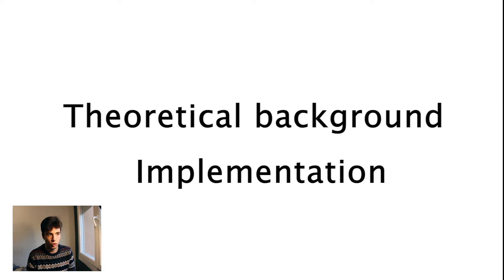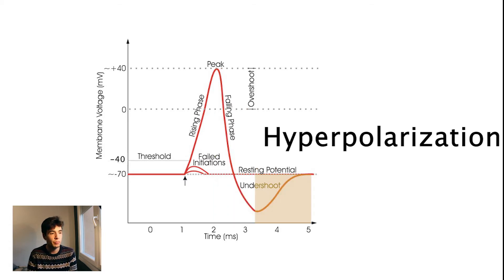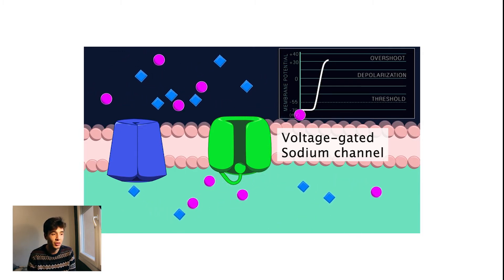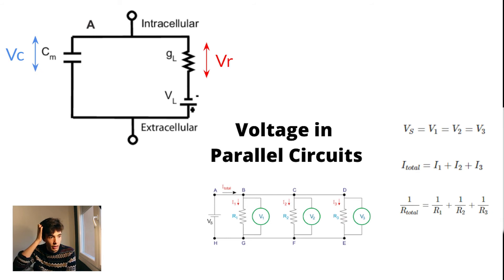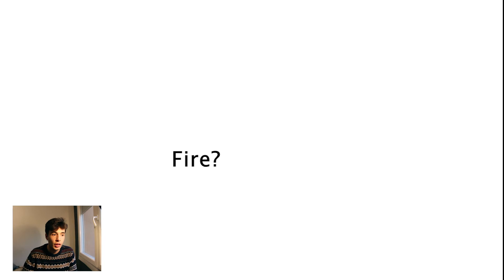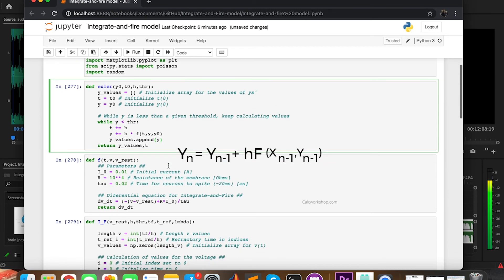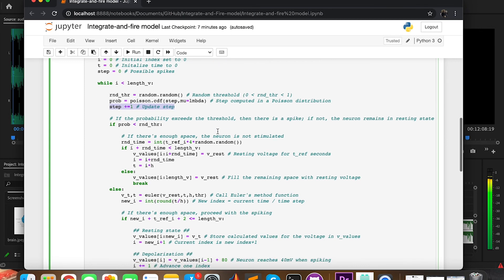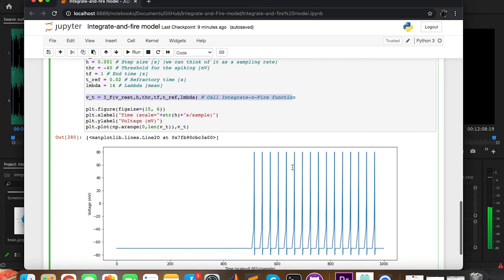Integrate-and-Fire model - Python Jupyter Notebook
In this video, I'll be talking about the Integrate-and-Fire model and how to implement it in Python.